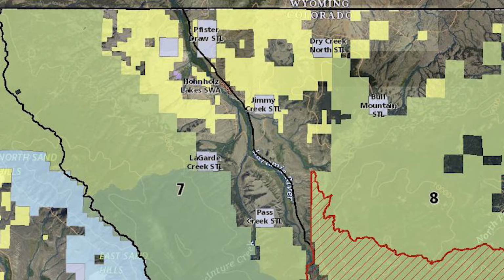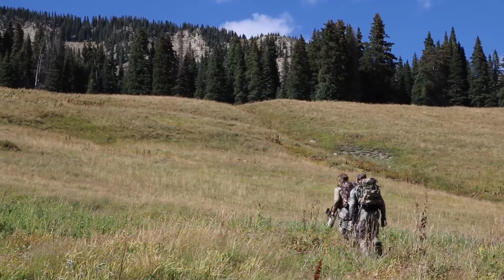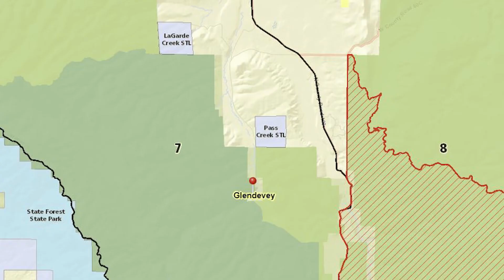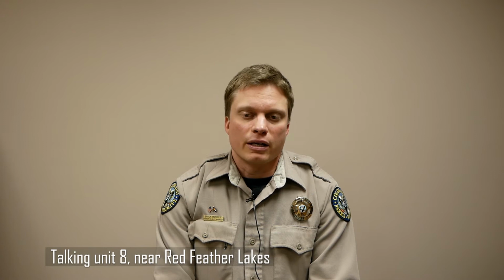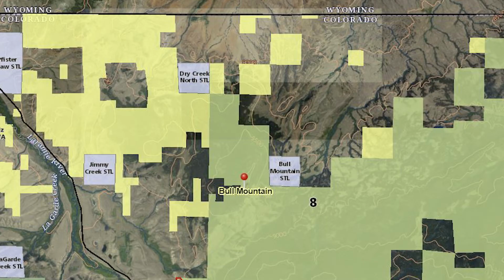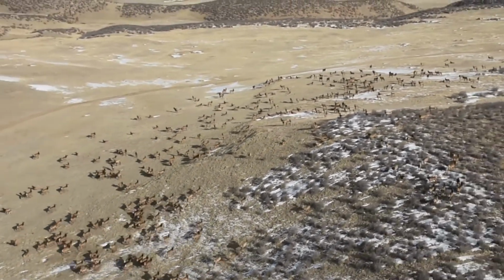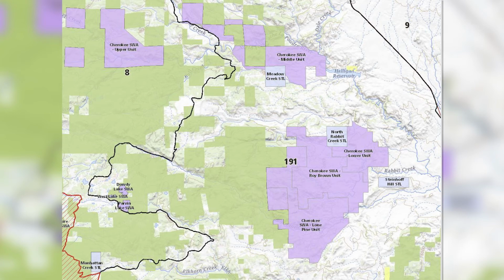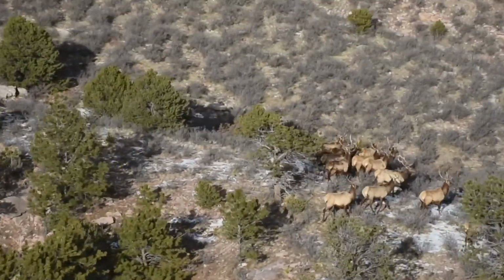Hunting Colorado: GMUs 7, 8 & 191 (Northern Portions)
Species covered: elk, mule deer, pronghorn

Colorado's wildlife officer's pride themselves on knowing their districts better than anyone else.  This knowledge is invaluable for hunters trying to make decisions on where to apply and/or start scouting. In an inclusive effort to better inform hunters, we're happy to be the first state in the nation to offer authentic online content straight from the local game warden's mouth! No script. No wannabe experts. Each officer brings to light answers to the most often asked questions they receive in their district, including access and issues that are germane to that specific portion of Colorado.